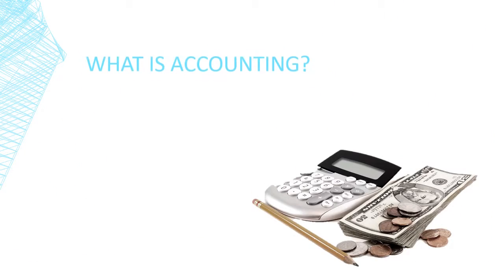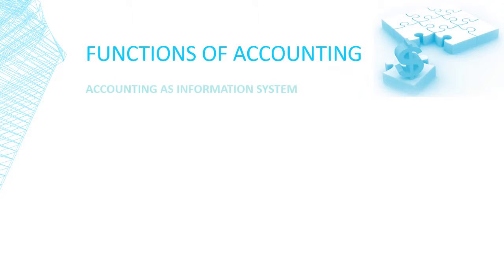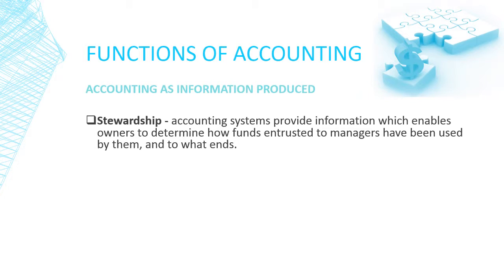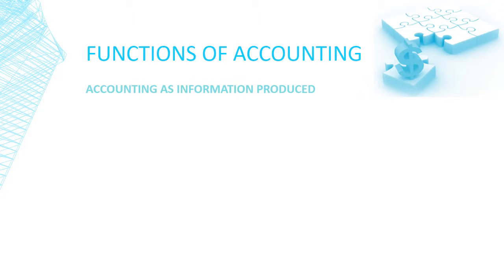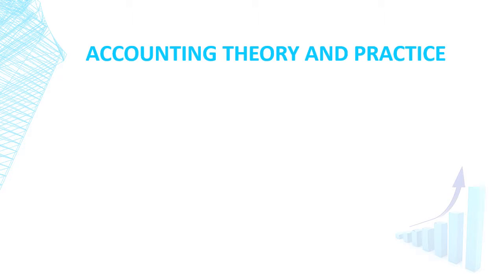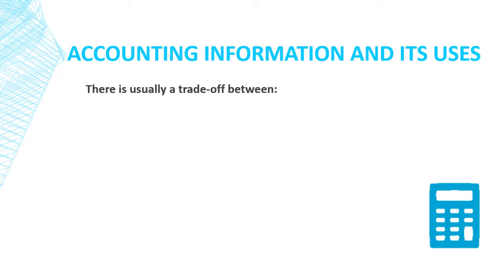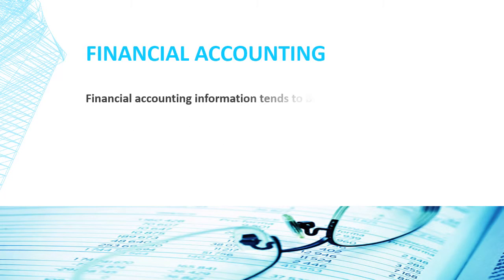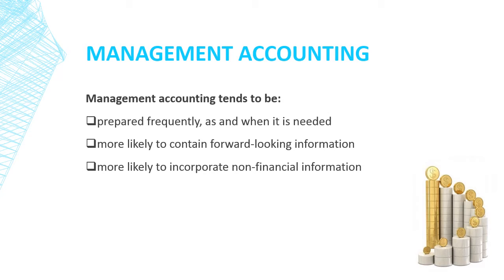Accounting Principles I (part 1)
Business Management
Pacific InterContinental College